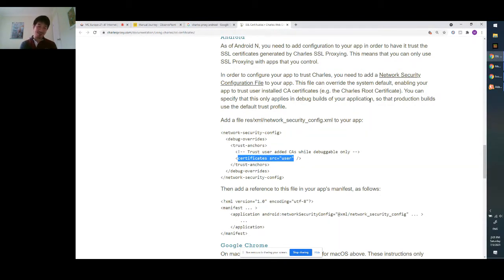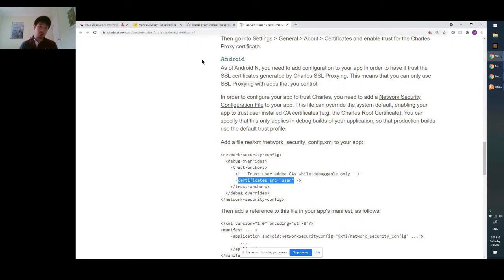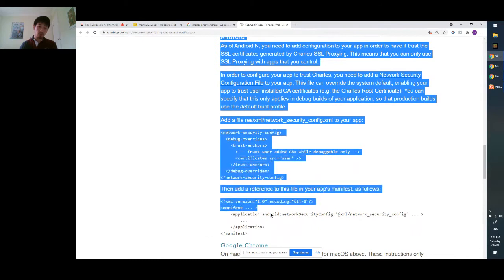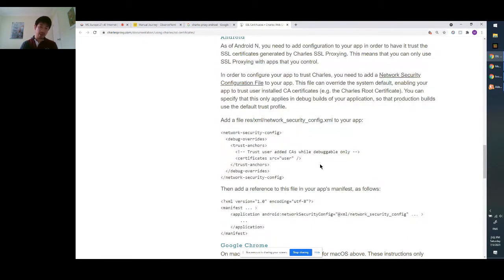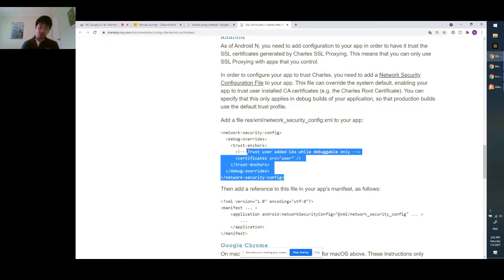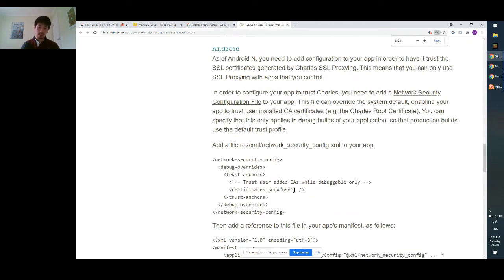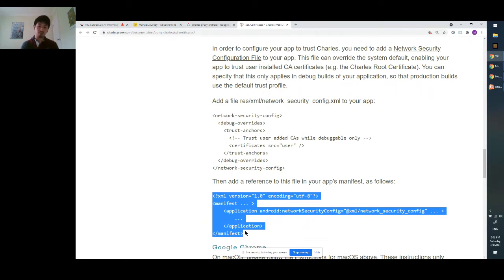MeasureCamp Europe 2021 - Michael Fong - The unsolved problem: Android 7 and Charles Proxy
Recorded session from MeasureCamp Europe 2021 - Michael Fong - The unsolved problem: Android 7 and Charles Proxy